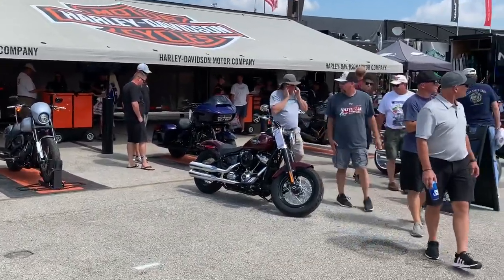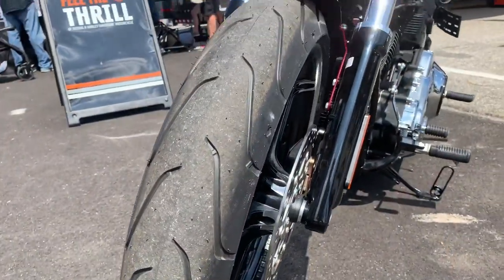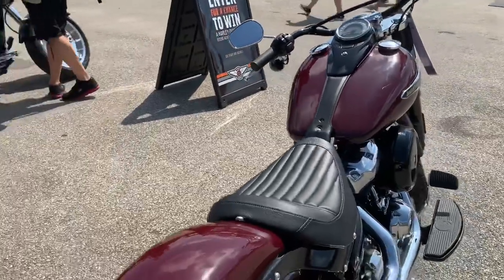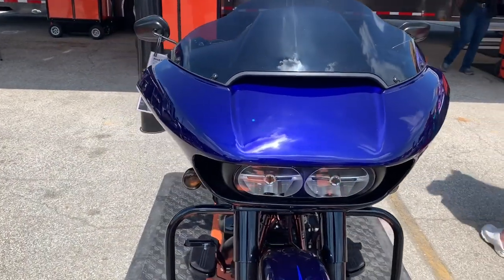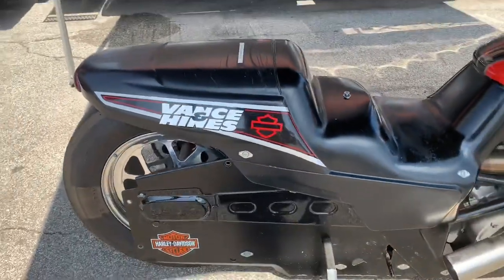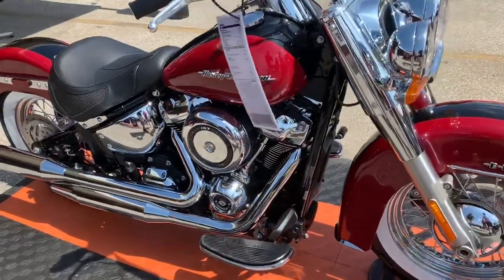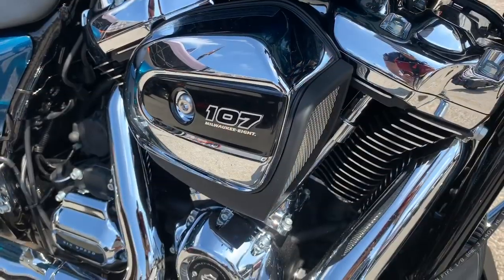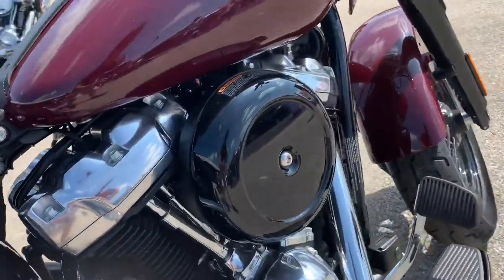NEW HARLEY MODELS IN DEPTH LOOK! FULL REVIEW, PRICES, AND HOW 2020 HARLEY DAVIDSONS ARE DIFFERENT!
We also take a close look at the Vance & Hines Harley Davidson Street Rod and FXDR Drag Bikes that compete in the NHRA Pro Stock Motorcycle Series.